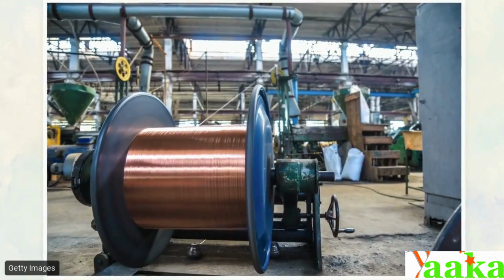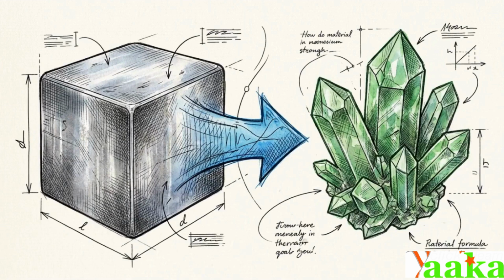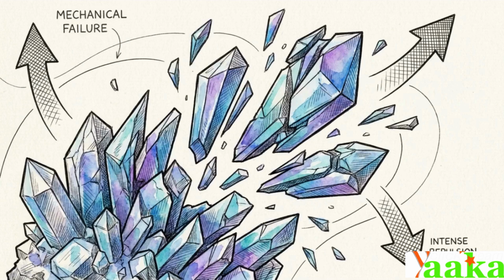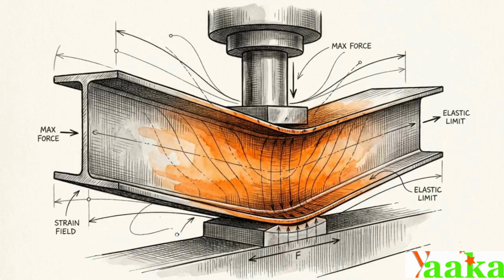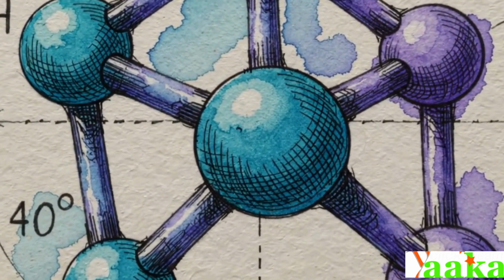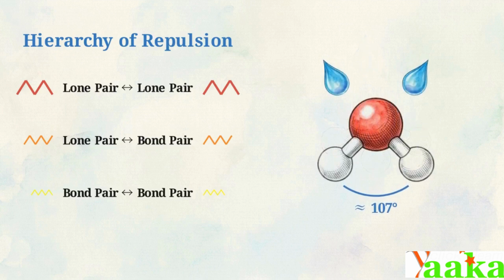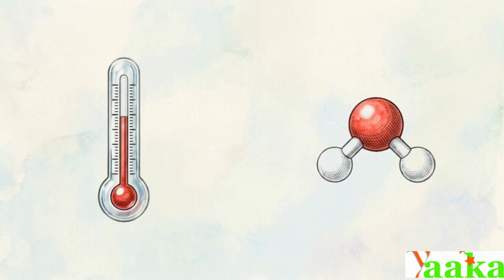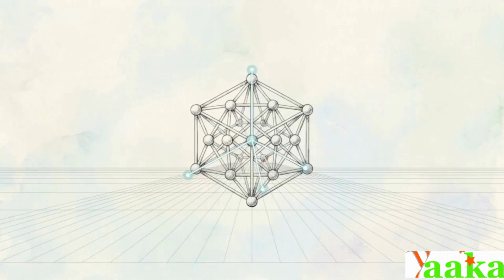Bonding and Structure – Topic 3 | Advanced Chemistry Senior Five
In this video, we explore Bonding and Structure, an important topic in Senior Five Advanced Chemistry under Uganda’s Competence-Based Curriculum. The lesson introduces learners to how atoms combine to form molecules and compounds and how different types of chemical bonding determine the structures and properties of substances.

Key areas covered include ionic bonding, covalent bonding, coordinate bonding, metallic bonding, electronegativity, polarity, Lewis structures, shapes of molecules, intermolecular forces, and the relationship between bonding, structure, and physical properties. Learners are guided to apply their knowledge through examples, explanations, and problem-solving activities.

This video is suitable for Senior Five Chemistry learners, teachers, revision, classroom learning, and examination preparation, particularly those following the Uganda Advanced Level Chemistry curriculum.